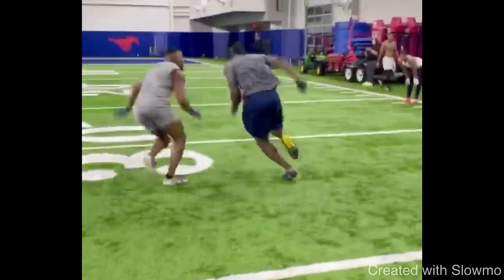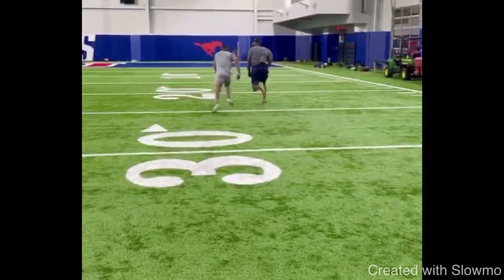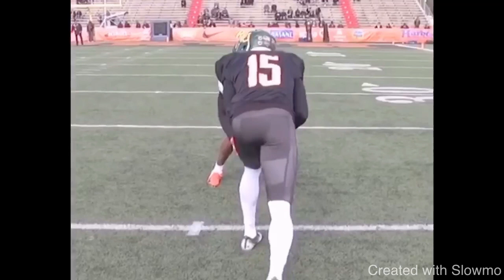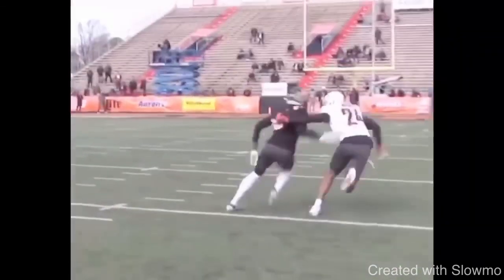How To Re Stack A DB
In this video I breakdown HOW TO RE STACK A DB. We talk about what you should do and what you should do if the DB plays it correctly and how to have a plan.I hope you enjoy!

2 MONTHS OF WR GYM WORKOUTS